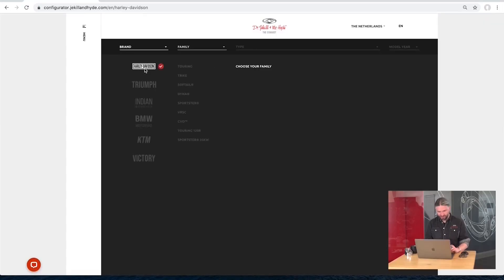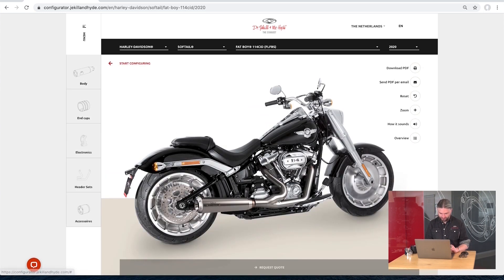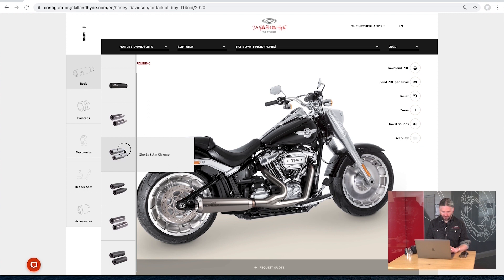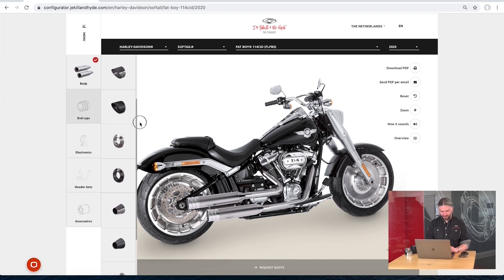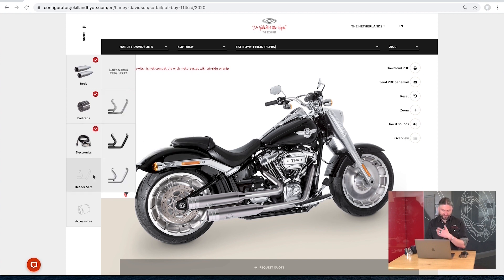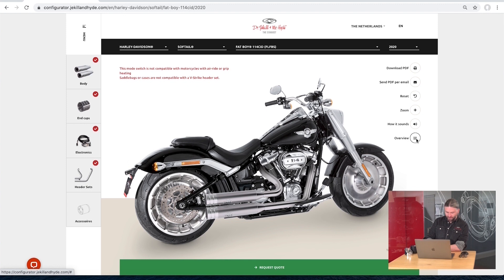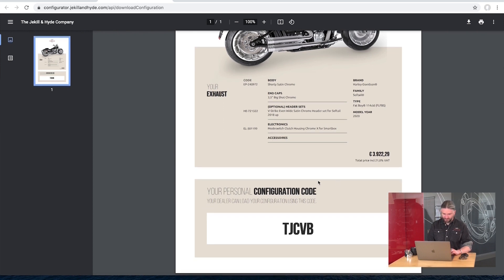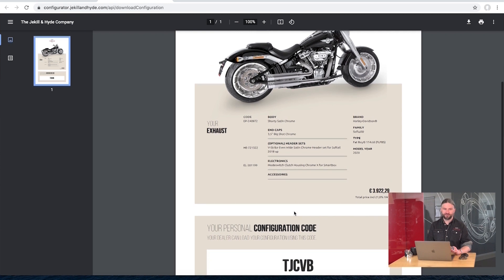Dr. Jekill & Mr. Hyde TV // The Online Configurator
The online configurator of Dr. Jekill & Mr. Hyde, which you can find is the best place to customize your perfect exhaust. Select your Brand, bike, model year and start building!

Our employee Jan is showing you around in the configurator and might show you some thing you haven't seen before.

Dr. Jekill & Mr. Hyde | The Exhaust: the no.1 electronically adjustable exhaust system with full European type approval. Press the button and switch between 3 different sound modes, each with its own unique character. Make every ride spectacular. - Available for Harley-Davidson, Triumph, Indian Motorcycles, BMW Motorrad and KTM.

Dr. Jekill & Mr. Hyde | The Exhaust offers a street legal, beautifully designed exhaust. This is a result of German engineering and Dutch craftsmanship with state of the art technology, perfectly crafted by the best engineers in town.

With computer simulations, the building of prototypes and extensive testing, we’ve created a tailor made exhaust for each and every bike.